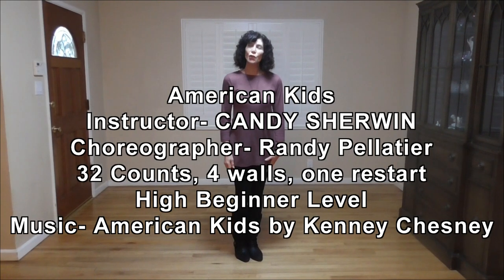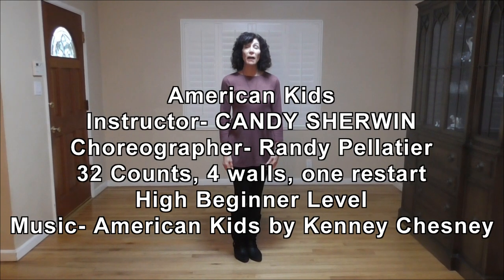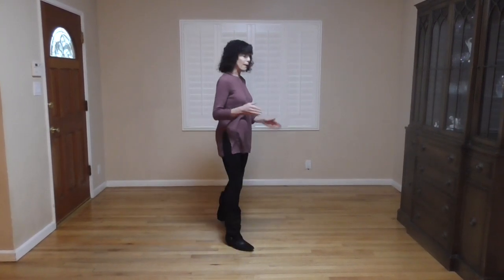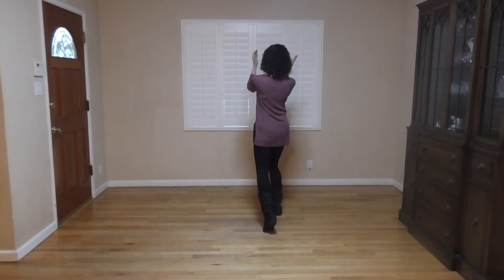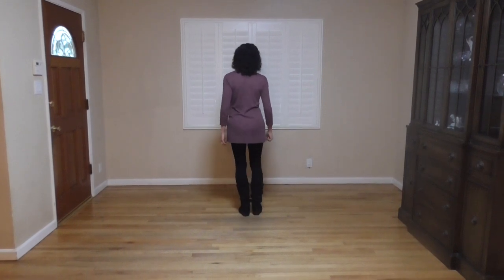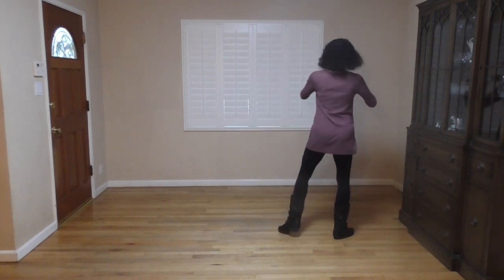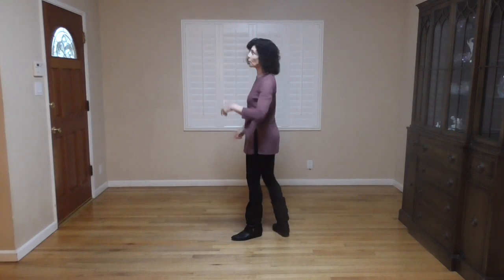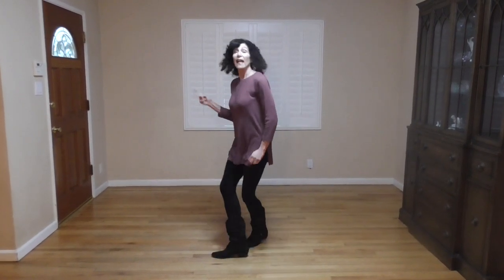American Kids - Candy Sherwin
PLEASE NOTE- I GOOFED 🤦‍♀️3rd count of 8 1-4 Slide first/touch in and then Point side/together Tutorial and Demo for American Kids with Candy Sherwin, choreographed by Randy Pellatier. 32 counts, 4 walls, 1 re-start.  High Beginner level line dance. I am available for private lessons and events for line dancing and country 2-step. I conduct workshops regularly at Borderline Bar and Grill in Thousand Oaks, CA, where I am the Lead instructor.
Step Sheet
[1-8]  HEEL, TOGETHER, HEEL TOGETHER, WALK, WALK, TAP X2
1 - 2  Touch right heel forward, step right next to left
3 - 4  Touch left heel forward, step left next to right
5 - 6  Step right forward, step left forward
7 - 8  tap right foot next to left twice

[9 - 16]  1/4 RIGHT MONTEREY TURN, JAZZBOX
1 - 2  Point right to right side. Turn 1/4 right stepping right beside left.
3 - 4  Point left to left side. Step left beside right.
5 - 6  Cross right over left, step back on left
7 - 8  Step right to right side, step left slightly forward
**(Restart here on 6th wall)

[17 - 24] SLIDE, TOUCH, POINT, TOUCH, VINE LEFT WITH 1/4 TURN LEFT, BRUSH
1 - 2  Slide right to right side, touch left beside right
3 - 4  Point left to left side, touch left beside right
5 - 6  Step left foot to left side, cross right behind left.
7 - 8  Turning ¼ Left step left foot to left side, brush right next to left

[25 - 32] STEP FWD, CLAP, TURN ½ LEFT, CLAP, STEP FWD, CLAP, TURN ¼ LEFT, CLAP
1 - 2  Step right forward (weighted), hold and clap
3 - 4  Pivot ½ left (shifting weight to left), hold and clap
5 - 6  Step right forward (weighted), hold and clap
7 - 8  Pivot ¼ left (shifting weight to left), hold and clap
REPEAT

EASY RESTART - that you can easily hear in the music.
* On 6th wall (2nd time you start dance facing 3 O’clock) dance through count 16 and Restart dance.
(You will be facing back wall when the Restart occurs)